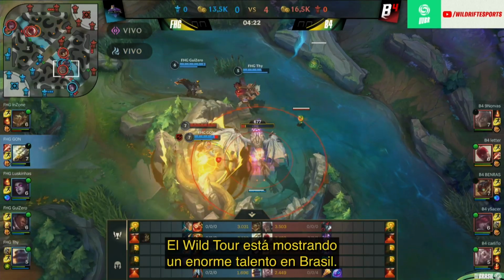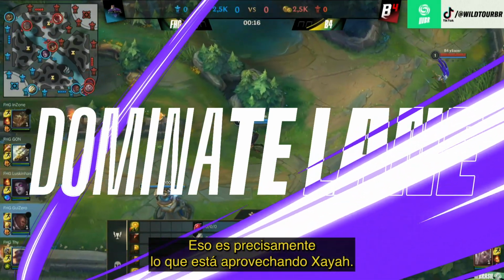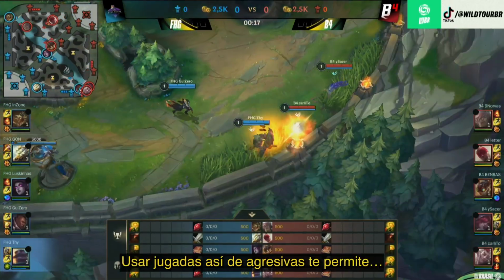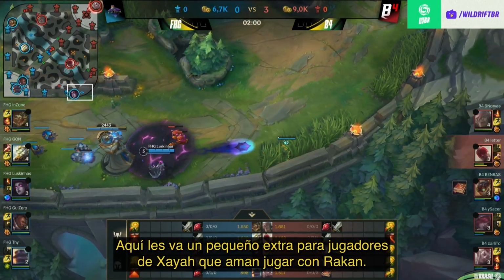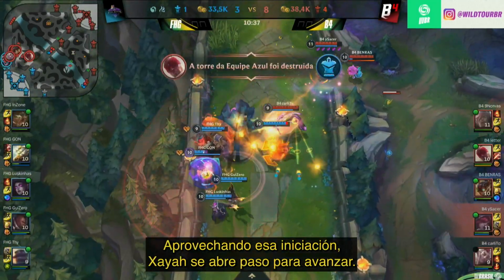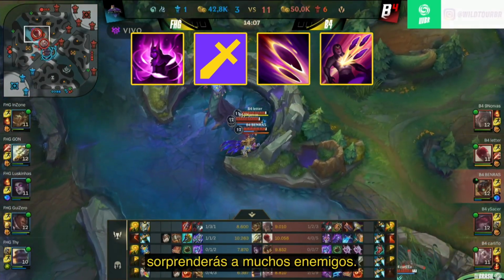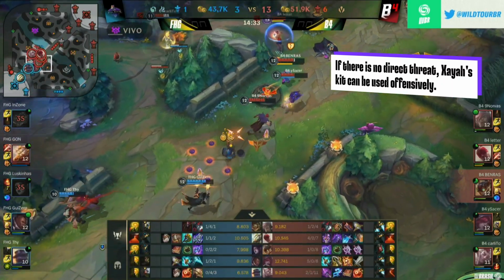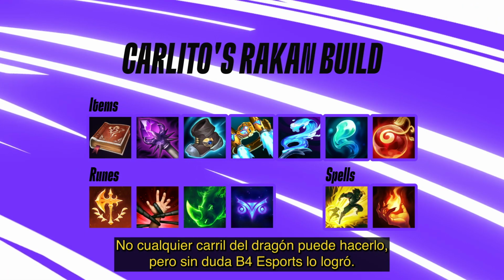El dúo más letal: ySacer y carliTo - Guías de la Grieta Ep. 3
Guías de la Grieta va hasta Brasil para analizar una partida de la WRE entre dos de sus mejores equipos, B4 Esports y Full House Gaming. Aquí, ySacer y carliTo te enseñan a sacarle el máximo provecho a uno de los mejores dúos: Xayah y Rakan.